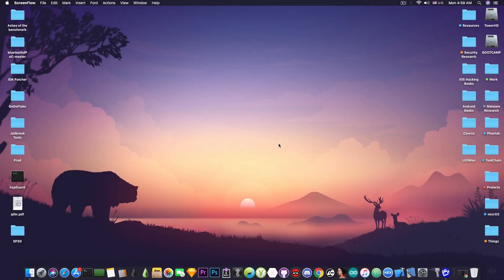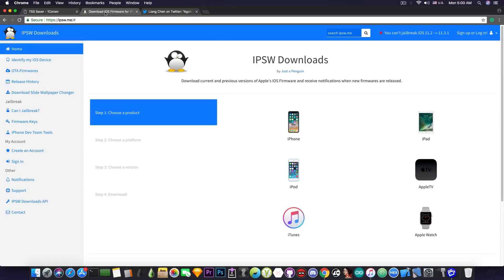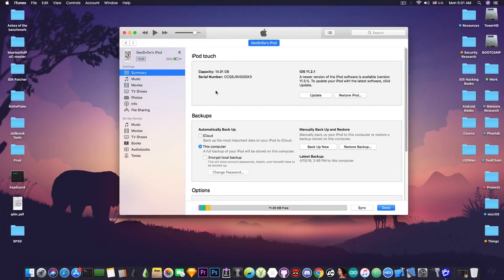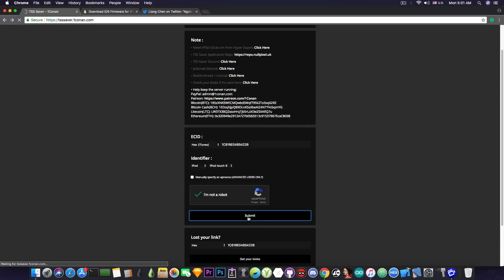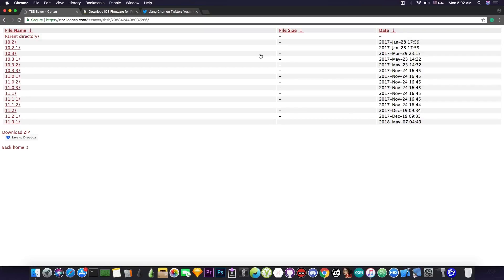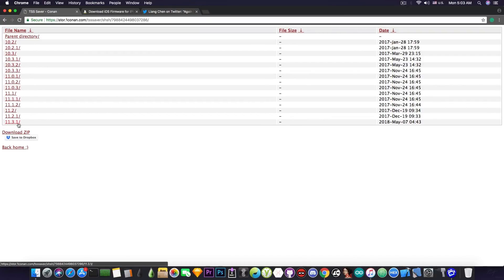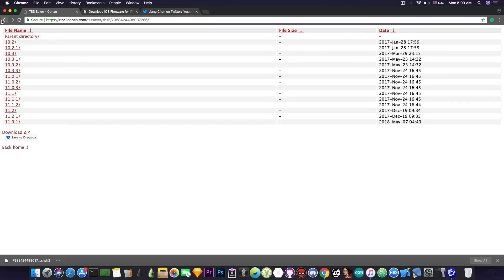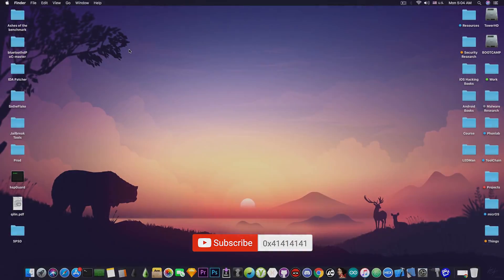iOS 11.3.1 - How to Save Your SHSH2 Blobs For Downgrades / Upgrades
▶ iMyFone D-Port Pro: A better iTunes alternative to selectively back up and restore iPhone/iPad/iPod touch.

In today's video, I'm gonna show you how to save the SHSH2 blobs, also known as APTickets, for future downgrades and upgrades when a kernel exploit that allows us to patch the Nonce is released.

What many people don't understand is that, even if such exploit is released and the SEP and Baseband are compatible, if you don't have the SHSH2 blobs saved it would be impossible to downgrade or upgrade to the version you want because these blobs are verified during the boot process and are parts of the bootchain. The only way around them would be to patch the BootROM, but good luck with that.

Even though they may seem useless now, save your blobs! It only takes a few minutes to do, and it guarantees you don't miss out when an exploit that allows patching of the NVRAM is available.